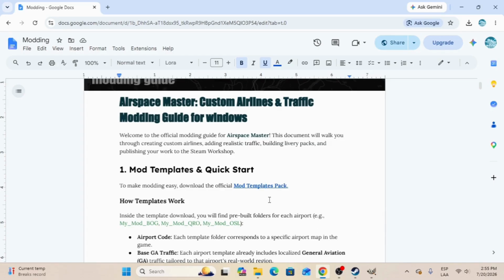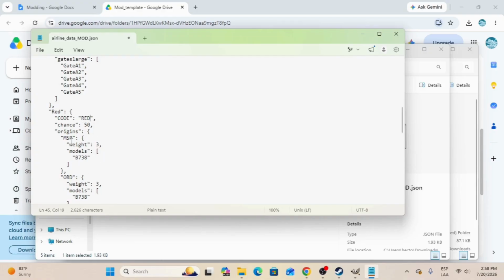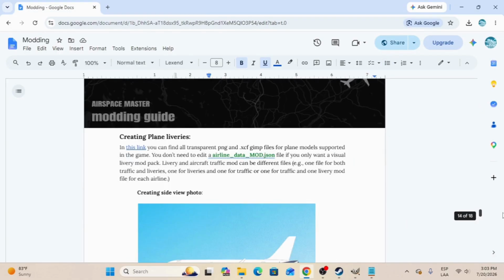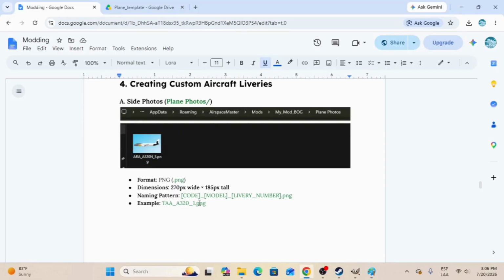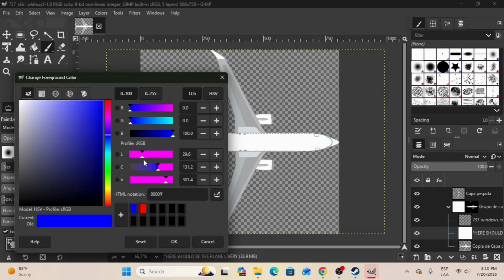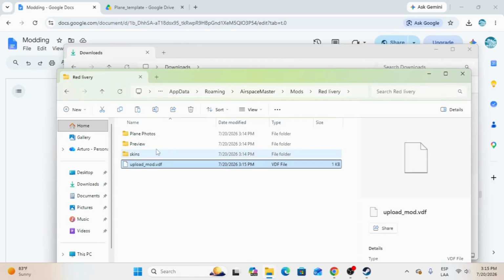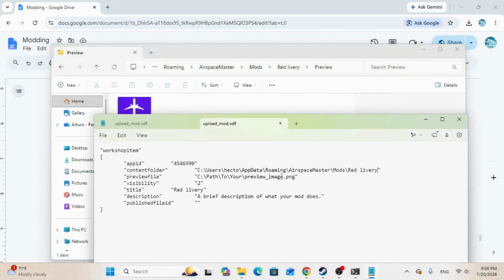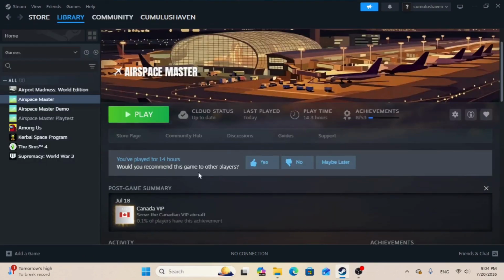Creating custom traffic and liveries in AirspaceMaster then upload workshop items with steam cmd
This tutorial will cover with an exaple the creation of custom traffic and liveries in Airspace master, then upload to steam workshop to make your creations visible to everyone.